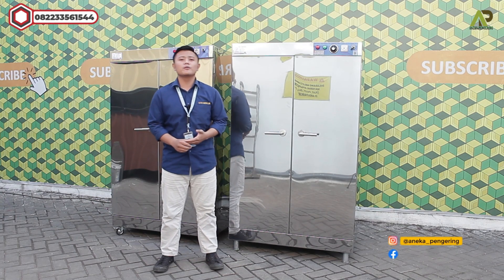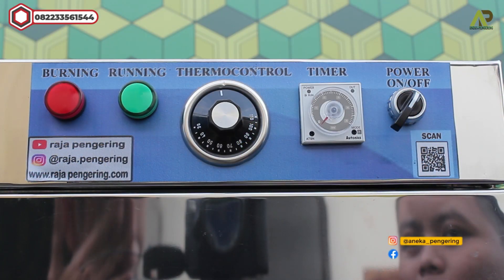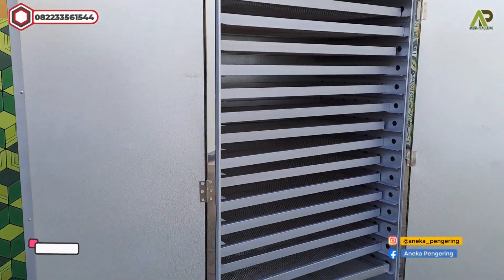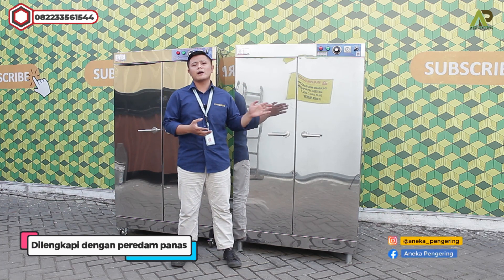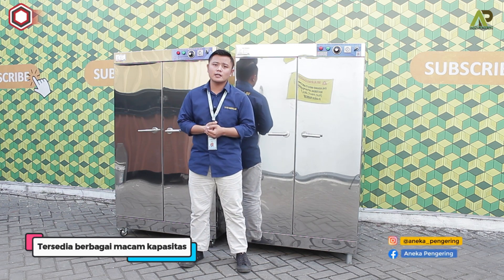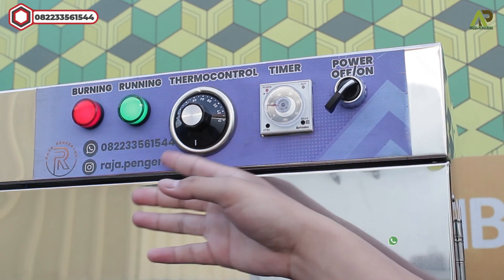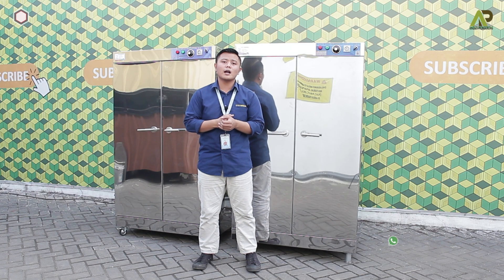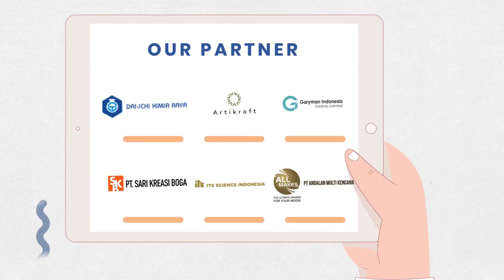Gak Bahaya Ta ?? Satu Mesin Fungsinya Banyak Banget! Pengering Kerupuk Rempah Rempah Daun Ikan dll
Atau Kunjungi Website kami
Kini, ANEKA PENGERING HADIR UNTUK MEMBANTU ANDA, DALAM MEWUJUDKAN BISNIS ANDA SEMAKIN LEBIH BAIK, dengan mempersembahkan :

MESIN OVEN PENGERING 10 RAK 2 PINTU TIPE GAS

Oven pengering sebaguna ini dengan dilengkapi desain yang elegan, material bahan yang sudah terbuat dari full Stainless dan dibekali juga dengan sistem Control Full Otomatis yang membuat mesin ini sangat cocok untuk kebutuhan usaha kalian.

KEUNGGULAN :
- Pemanas menggunakan 2 pilihan bahan bakar. Gas LPG dan Listrik
- Pemanas full otomatis, terdapat pengatur suhu yang akan membuat suhu diruang oven tetap konstan.
- Terdapat timer otomatis agar memudahkan proses pengeringan
- Tidak menggunakan kompor konvensional seperti yang ada dipasaran yang tidak dapat diatur suhu dan waktunya secara akurat.
- Bahan material stainless stell, aman untuk makanan dan mudah perawatan.
- Dapat memilih desain pintu ber fentilasi kaca atau full stainless
- Tidak menimbulkan bau dan warna pada objek yang dikeringkan
- Cocok untuk makanan,kerupuk,ikan, daun-daunan, rempah rempah,gula semut dan model serbuk tepung.

Spesifikasi :
1. Casing stainless steel
2. Dimensi 10 RAK 2 PINTU P x L x T : 100 cm x 60 cm x 170 cm
3. Jumlah Loyang 10 pcs
4. Beban max Per Loyang @ 25kg
5. Dimensi Per Loyang Stainless 10 Rak 2 Pintu P x L x T : 90 x 43 x 2cm
6. Jarak Tinggi Antar Loyang ke Loyang @ 12 cm Adjustable
7. Sumber panas dari sisi sisi setiap loyang
8. Terdapat sensor suhu sebagai pengatur suhu yang di inginkan
9. Terdapat pengatur waktu / timer digital max 10 jam kerja
10. Full otomatis, pemanasan tidak manual menggunakan kompor gas LPG
11. Berat 100 Kg
12. Terdapat display untuk memudahkan memantau kinerja oven
13. Dinding Body 3 Lapis Metal dengan Peredam Panas
14. Sistem Otomatis, Auto On / Off sesuai setingan temperatur
15. Safety Lengkap, Gas Akan Menutup saat listrik padam
Location : Jl. Raya Klagen No.16, Klagen, Wilayut, Kec. Sukodono, Kabupaten Sidoarjo, Jawa Timur 61258

Produk-produk kami yg lainnya :

Mesin Pengering Padi, Jagung,Rempah Rempah,Ikan Model Ruangan

Aneka Pengering sudah terdaftar di BADAN PELAYANAN PERIJINAN TERPADU, dan memiliki surat ijin usaha perdagangan NOMOR : 510/ 261/ 404.6.2/2013 NPWP : 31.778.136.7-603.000. Dengan demikian kami dapat meyakinkan anda semua sehingga tidak perlu ragu untuk melakukan pembelian. Ditambah lagi dengan pelayanan after sell service yang baik demi kepuasan anda.

Oven Jahe
Oven Kunyit
Oven Kopi
Oven Kapol
Oven Empon
Oven Lengkuas
Oven Kunyit
Oven Rempah
Oven Ampas
Oven Mie
Oven Bumbu
Oven Temulawak
Oven Daun
Oven Rumput Laut
Oven Ikan
Oven Ikan Teri
Oven Teripang
Oven Melati
Oven Bunga
Oven Mie
Oven Kerupuk
Oven Rengginang
Oven Kerupuk Puli
Oven Kerupuk Bawang
Oven Gula Semut
Oven Gula Aren
Oven Sayur
Oven Beras
Oven Simplisia
Oven Daun Stevia
Oven Cabe
Oven Keripik
Oven Keripik Kaca
Oven Tepung
Oven Biji
Oven Kacang